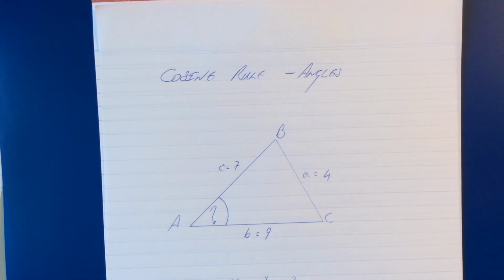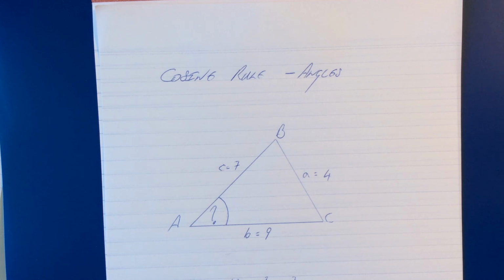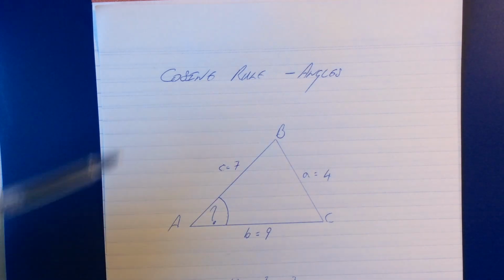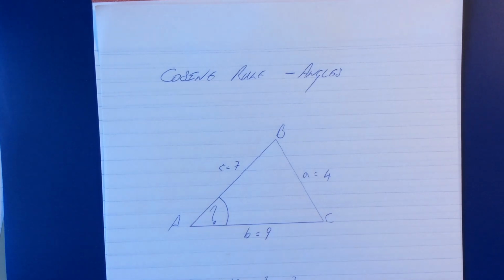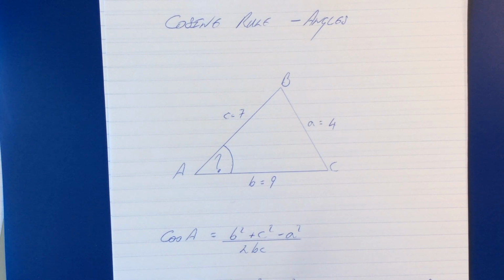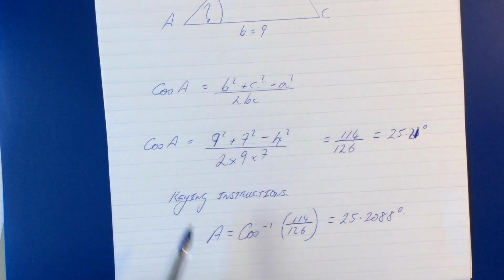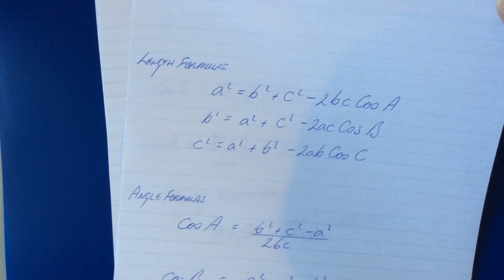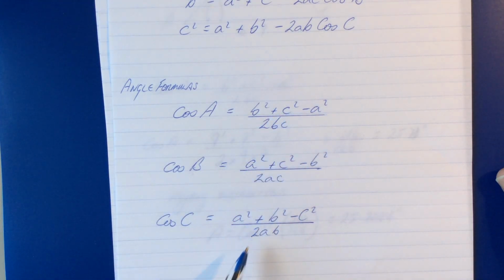Finding an angle using the Cosine Rule